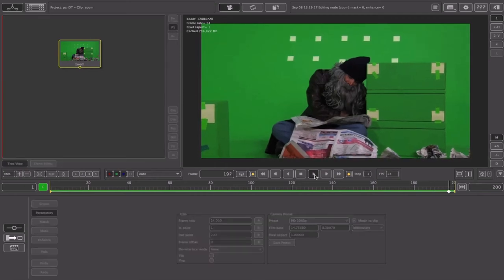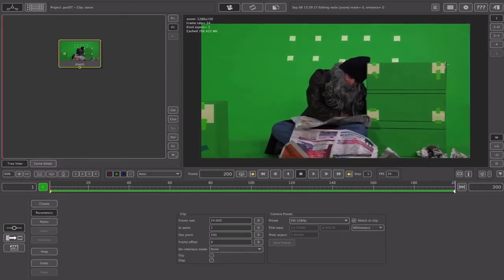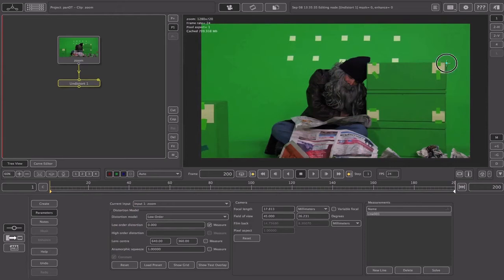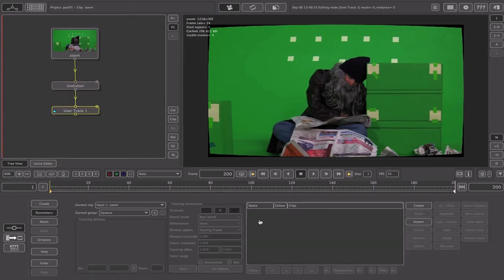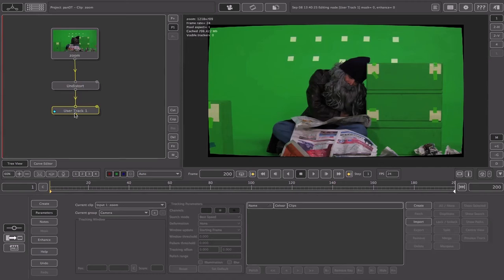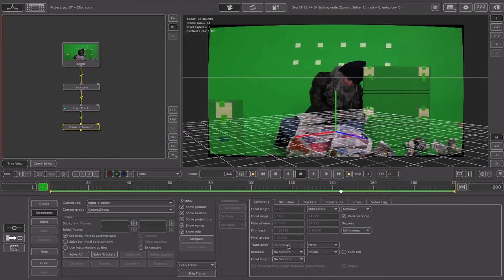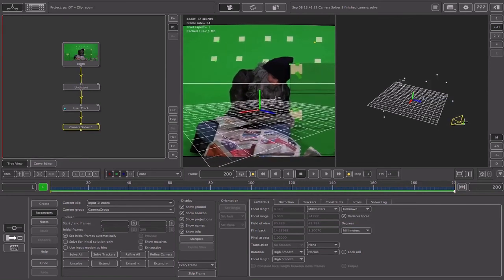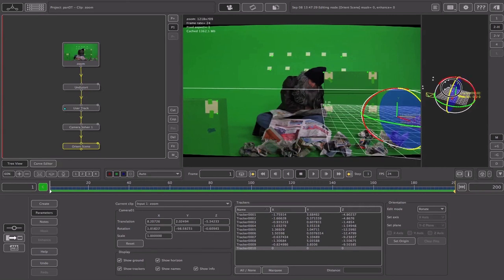Solving a focal length shot